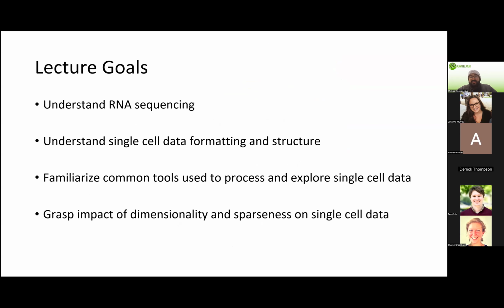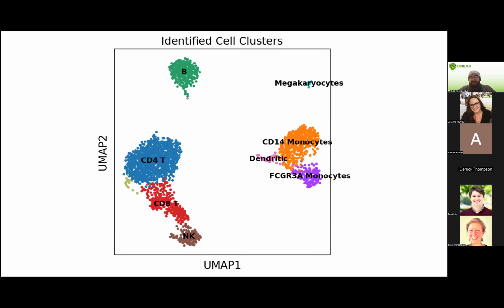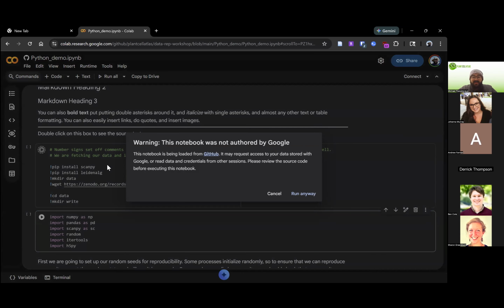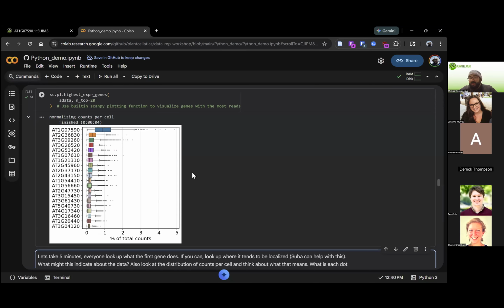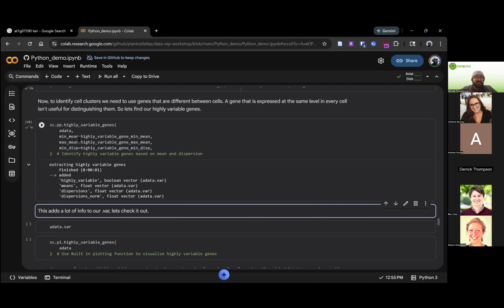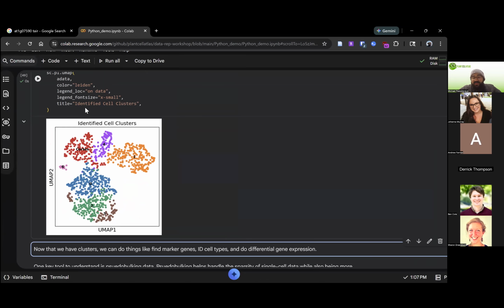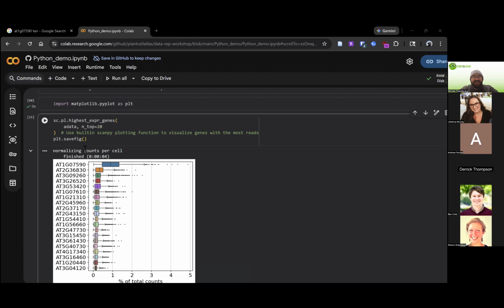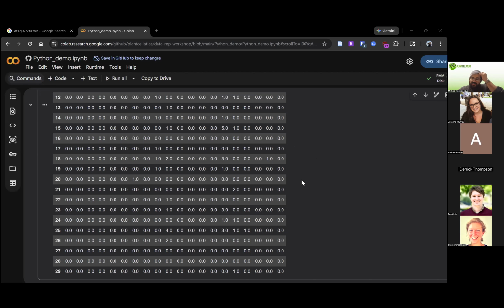Data Reproducibility Workshop Day 3 - Led by Michael Passalacqua, Cold Spring Harbor Laboratory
Ensuring data reproducibility is paramount in single-cell research, especially as the technology that enables this research strategy becomes more widely adopted, and the utility of the data generated grows in scale. The Data Management and Infrastructure and Single-Cell Sequencing committees of the Plant Cell Atlas are organizing a workshop series that aims to equip participants with essential skills and knowledge to achieve this critical goal. The third day of this 3-part workshop will cover how to use reproducible workflows in R and/or Python for analyzing and visualizing single-cell data.